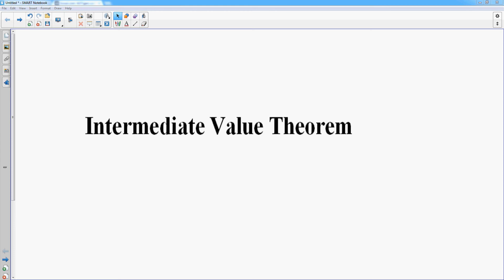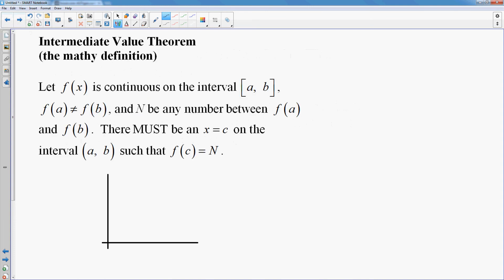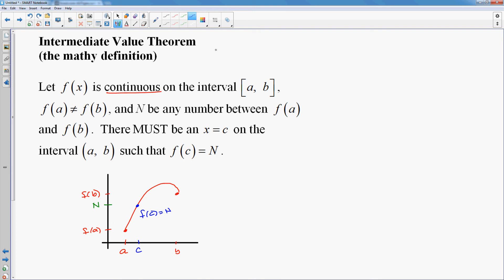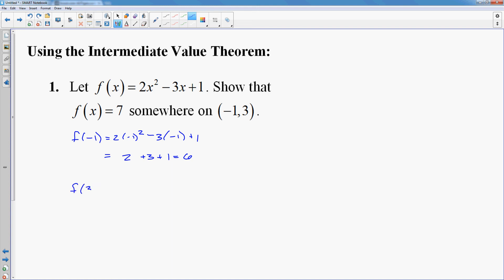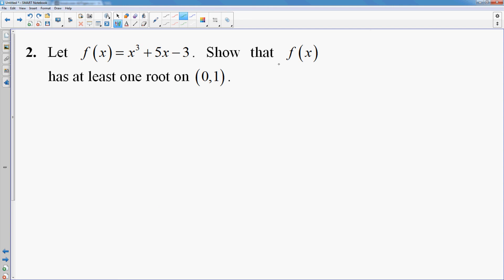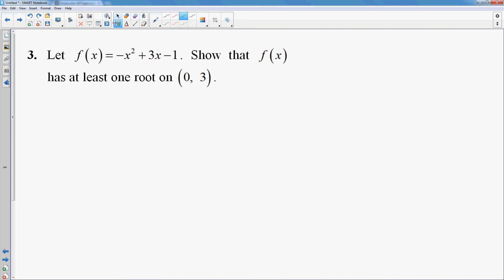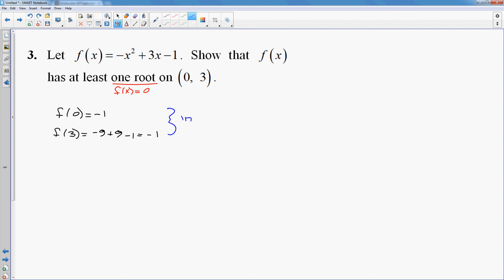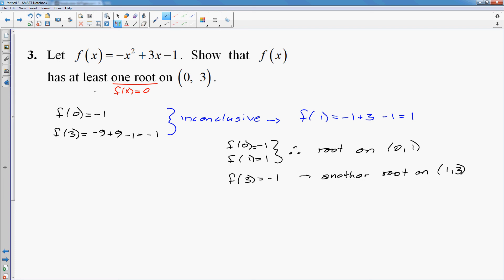01.4 - Intermediate Value Theorem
This includes a few examples on the basic uses of the intermediate value theorem.